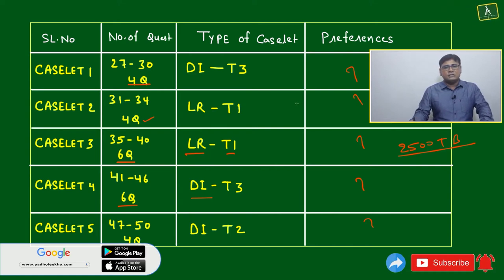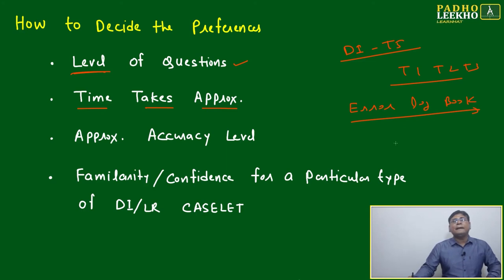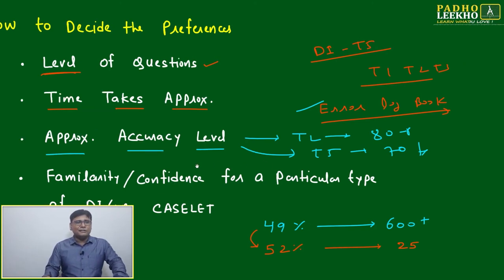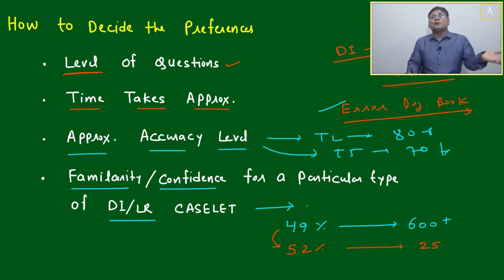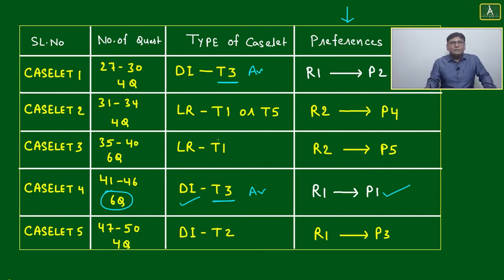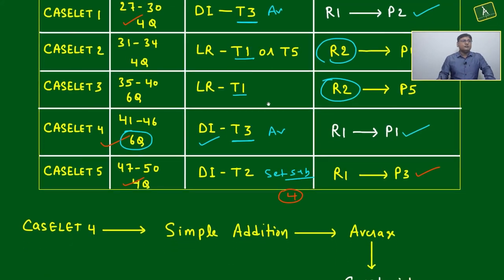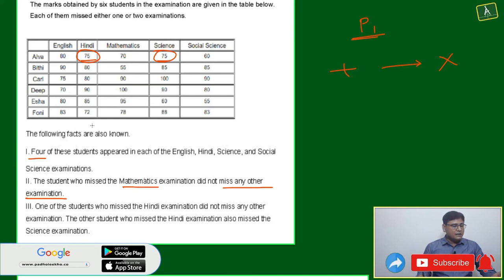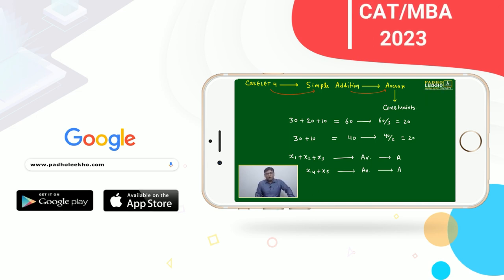ANALYSIS OF LRDI (CAT23) - PART 2 || CAT 2023 || KUNDAN KUMAR || BEST CAT/MBA ONLINE PREP